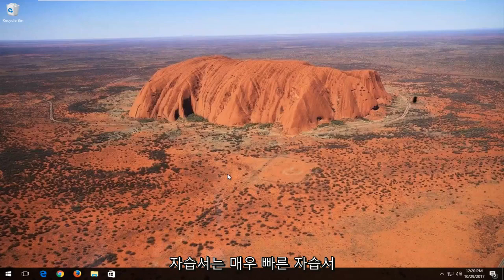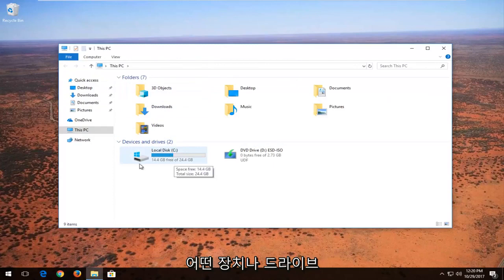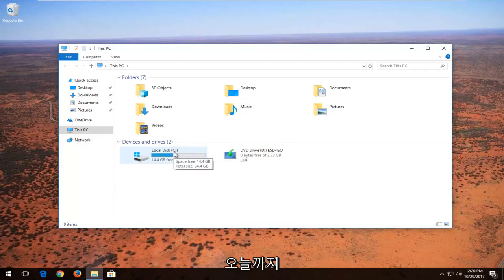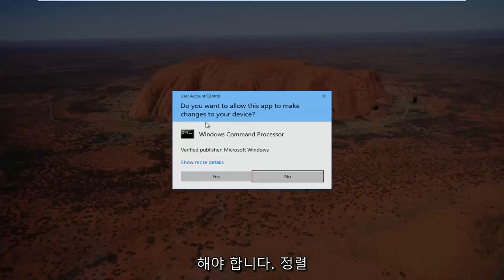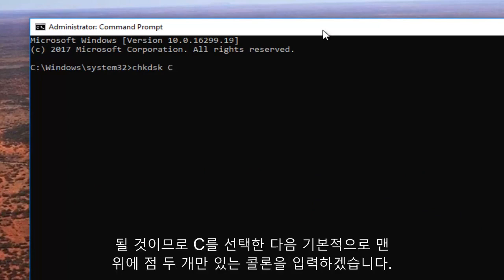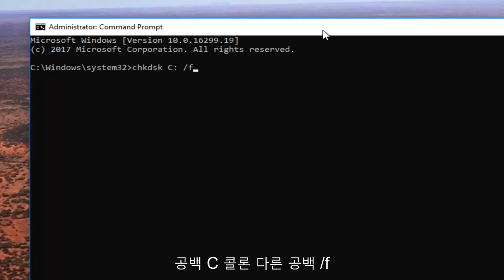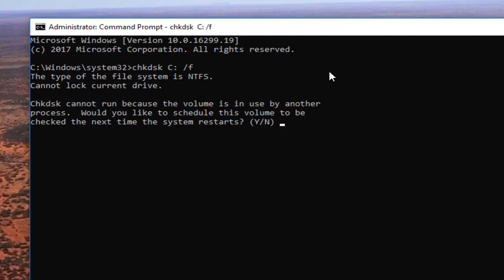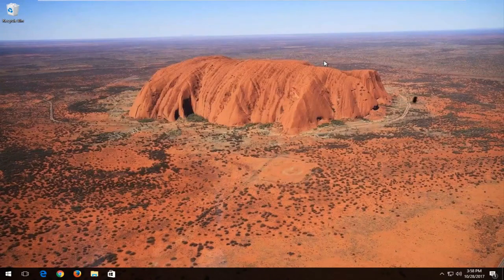손상되어 읽을 수 없는 파일 혹은 디렉토리를 고치는 법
파일 또는 디렉토리가 손상되어 읽을 수 없습니다. chkdsk 유틸리티를 실행하십시오.

이 튜토리얼에서 해결된 문제:
파일 또는 디렉토리가 손상되었습니다
파일 또는 디렉토리가 손상되어 Windows 7을 읽을 수 없습니다.

USB 하드 드라이브나 외장 드라이브를 열려고 하면 "위치를 사용할 수 없습니다"라는 오류 메시지가 나타납니다. e:\에 액세스할 수 없습니다. 파일 또는 디렉터리가 손상되어 읽을 수 없습니다.

명령 프롬프트(CMD)에서 Chkdsk 명령을 실행하여 디스크를 수정할 수 있습니다. 이제 데이터를 복구하고 폴더를 열어 파일에 액세스할 수 있어야 합니다.

사용된 명령: "CHKDSK /F /"당신의 드라이브 문자"

다른 것을 입력하거나 더 이상의 명령을 실행할 필요가 없습니다.

때때로 외부 하드 드라이브, USB 플래시 드라이브, SD 카드 또는 기타 저장 장치를 컴퓨터에 연결하면 Windows 10/8/7/XP/Vista 또는 기타 이전 버전을 실행하는 컴퓨터에 Windows가 다음과 같은 오류 메시지를 표시합니다. "Drive H :\에 액세스할 수 없습니다. 파일이나 디렉터리가 손상되어 읽을 수 없습니다." 장치의 파일 시스템을 확인하면 RAW 파일 시스템임을 알 수 있습니다.

위치를 사용할 수 없는 경우 "파일 또는 디렉터리가 손상되어 읽을 수 없습니다"라는 메시지가 표시되면 장치에 액세스할 수 없으며 대부분의 경우 막대한 데이터 손실이 발생할 수 있습니다. 손상되거나 읽을 수 없는 오류를 방지하기 위해 Windows 10 및 Windows 11에서 오류를 수정하는 방법을 보여줍니다.